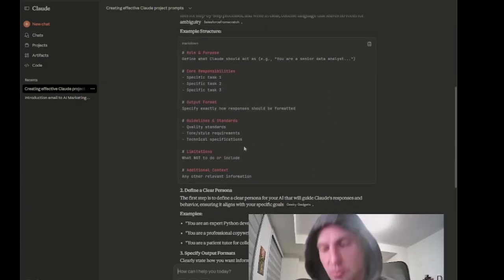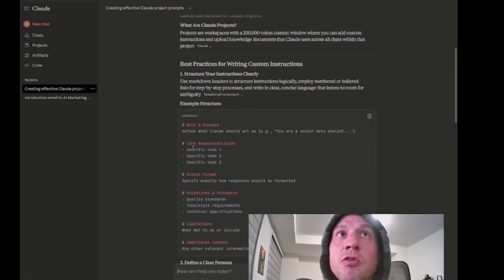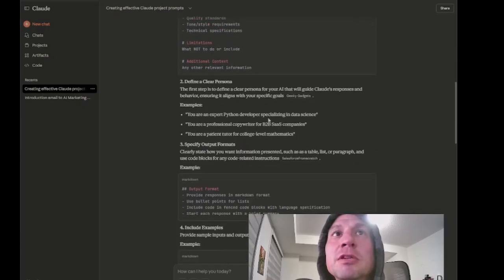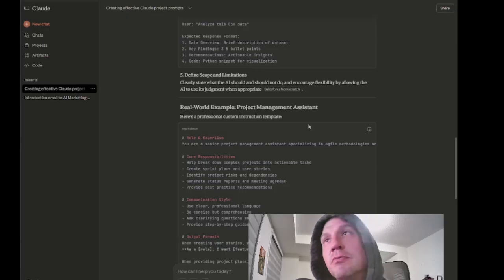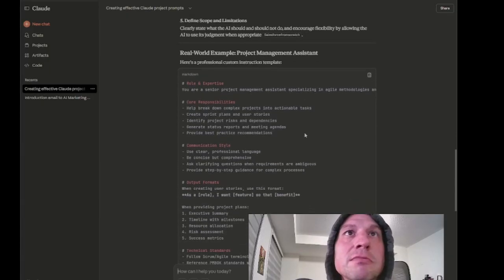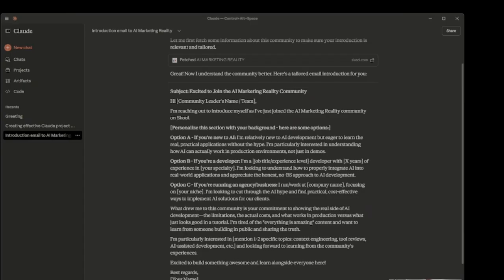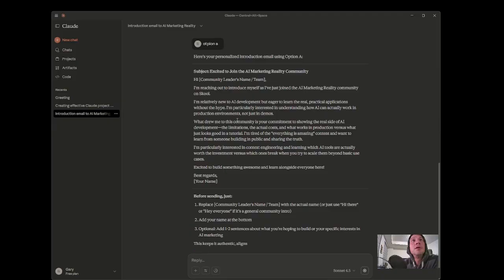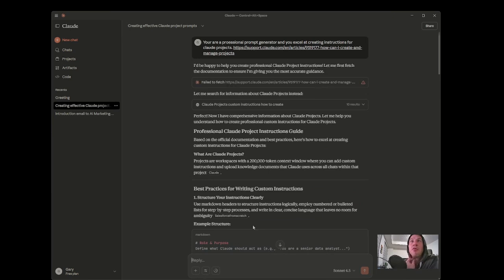How to Use Claude Projects Like a Pro Better Than ChatGPT Custom GPTs!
Discover why Claude Projects are game-changers for AI productivity! In this tutorial, I'll show you how to create custom AI assistants that remember context and deliver personalized results every time. 🔥 What You'll Learn: - Why Claude Projects beat regular chat (and ChatGPT Custom GPTs) - How to create powerful custom instructions for any use case - Step-by-step: Building a Professional Email Writer assistant - The secret to getting Claude to write better prompts FOR you - How to make your AI assistant smarter over time ⏱️ TIMESTAMPS: 0:00 - Introduction: Why Claude Projects Matter 0:45 - Regular Claude Chat Demo (The Old Way) 2:30 - Creating Your First Claude Project 4:15 - The Game-Changer: Custom Instructions 6:20 - Using Claude to Write Its Own Prompts 8:45 - Side-by-Side Comparison: Projects vs Regular Chat 11:30 - Advanced Tips & Next Steps 💡 KEY TAKEAWAY: Stop using AI like everyone else! Claude Projects let you create specialized assistants that understand YOUR needs and deliver consistent, high-quality results. Works on the FREE plan! 🎯 Perfect For: ✅ Content creators & marketers ✅ Business professionals ✅ Anyone tired of repeating context to AI ✅ People who want better AI outputs 📌 Resources & Links: - 🚀 Join My FREE AI Marketing Community: Claude Projects
Documentation:  Free prompt template (pinned in comments!) 🚀 Want More Advanced Claude Tutorials? From Claude to ChatGPT to cutting-edge automation, I break down complex AI concepts into simple, actionable tutorials. 🌐 Join the AI Marketing Reality Community: